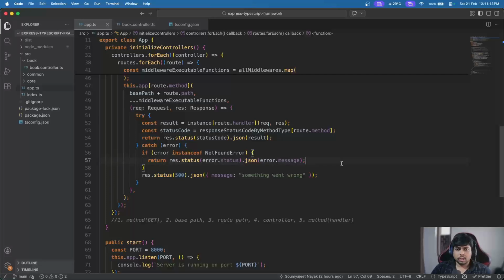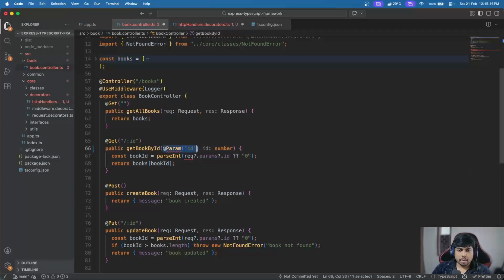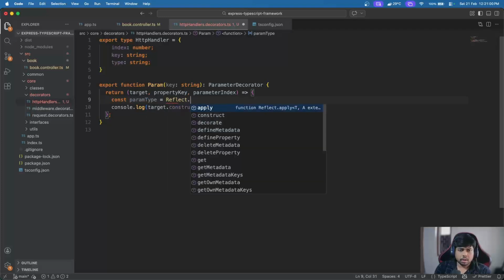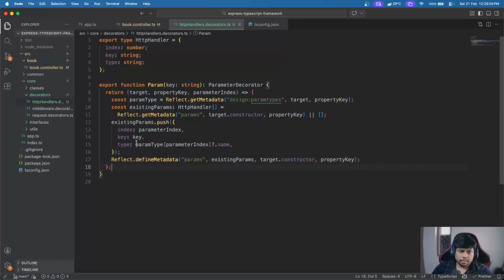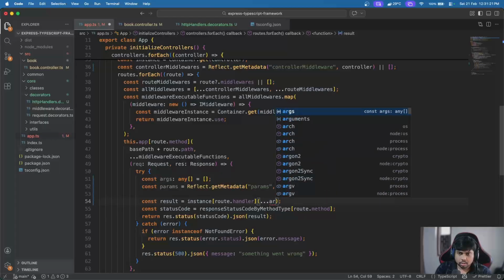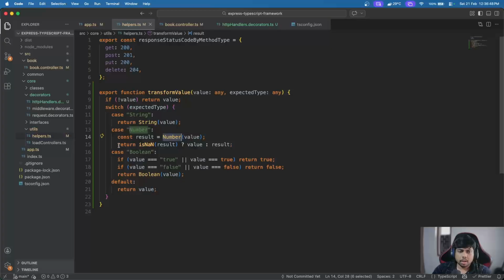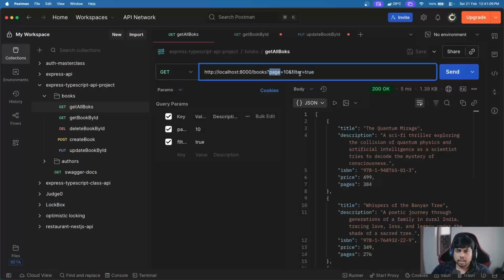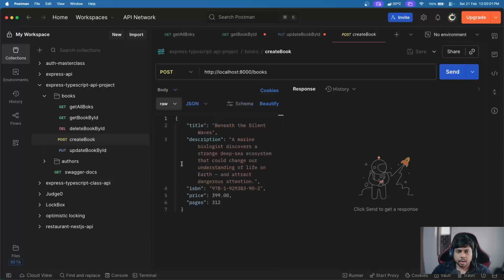Chapter 6 : Param Decorator and Query Decorator | Express and TypeScript | Building a framework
🚀 Building an Express + TypeScript Framework | @Param & @Query Decorators

Clean Request Data Extraction with Reflection

In this video, we level up our framework by introducing parameter decorators — allowing controllers to read request data in a clean, declarative way.

Instead of manually digging into req.params and req.query inside every handler, we build our own @Param() and @Query() decorators that automatically extract values from the Express request object.

Powered by TypeScript decorators + reflection metadata, this brings our mini-framework much closer to the developer experience of modern backend frameworks.

🔍 What you’ll learn in this video:
 • ✅ Why accessing req.params and req.query manually doesn’t scale
 • ✅ Designing custom parameter decorators
 • ✅ Building @Param() decorator from scratch
 • ✅ Building @Query() decorator from scratch
 • ✅ Using reflection to store parameter metadata
 • ✅ Resolving method arguments dynamically at runtime
 • ✅ Wiring everything cleanly into Express route handlers

🧠 Core Concepts Covered:
 • Parameter decorators in TypeScript
 • Metadata-driven argument resolution
 • Runtime handler wrapping
 • Clean controller method signatures
 • Framework-style request mapping
 • How NestJS-like frameworks resolve parameters internally